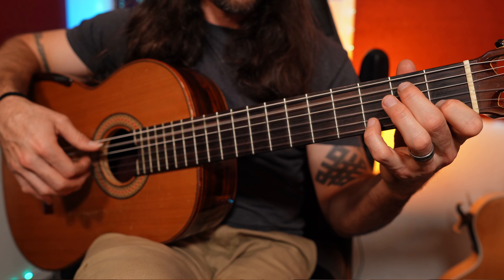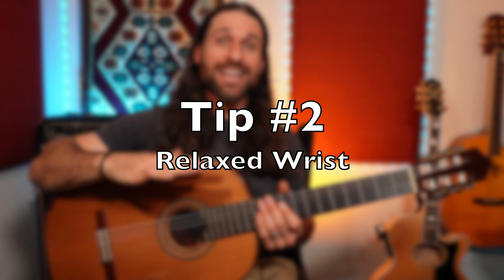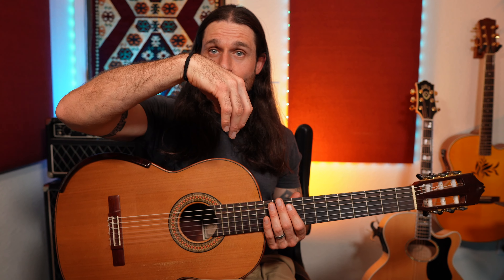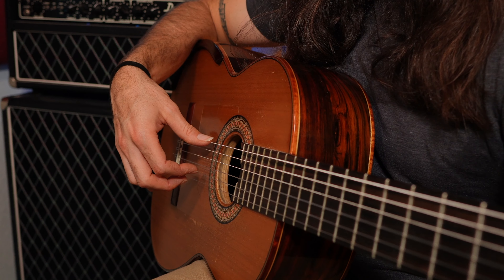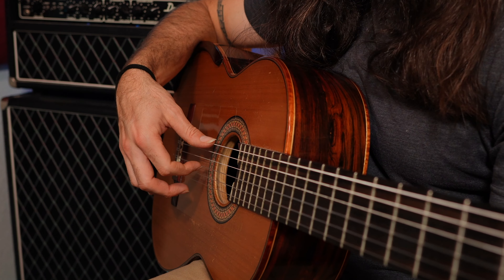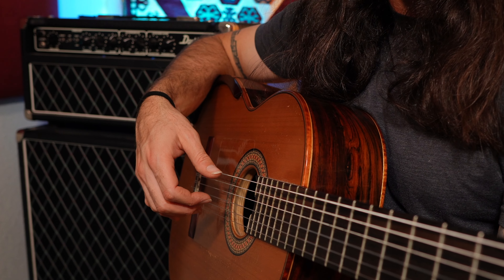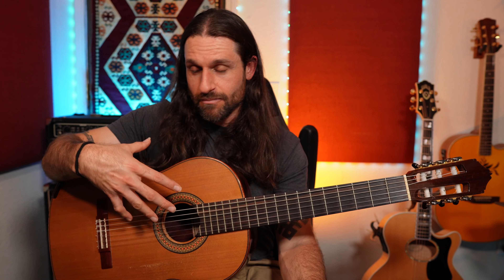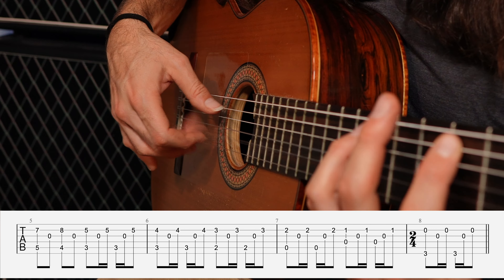Top 3 Ways to Master Fingerstyle Guitar | Lesson + Tutorial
If you're not using these three tricks for playing fingerstyle, you're making a mistake!

To play clean, fast and accurately, you need to start using the Triangle, Bent Wrist & Big Knuckle.

0:00-0:20 Intro
0:20-0:34 Names of the Fingers
0:34-1:35 Tip #1 -The Triangle
1:36-3:14 Tip #2 - Bent Wrist
3:15-5:49 Tip #3 - Use The Big Knuckle
5:50-9:12 Stop Bouncing